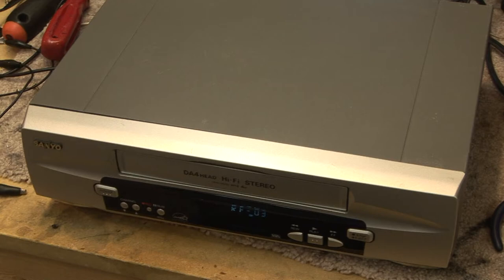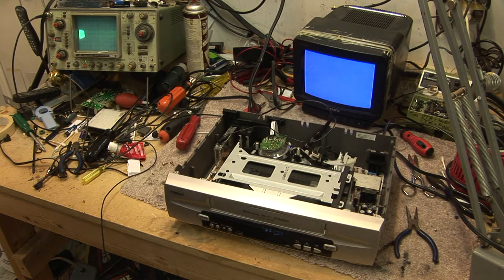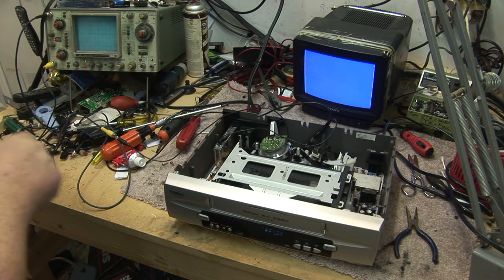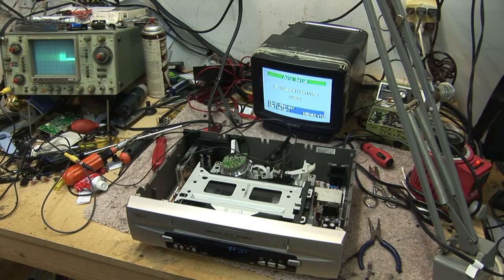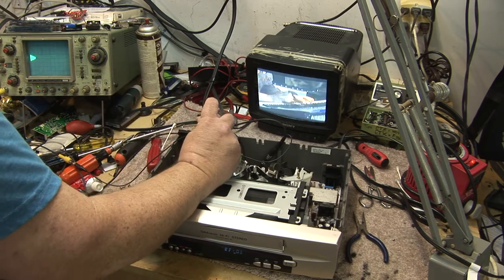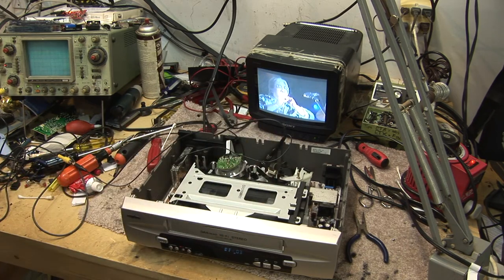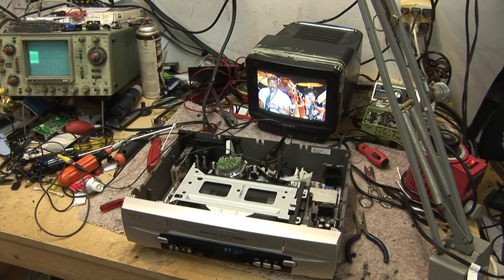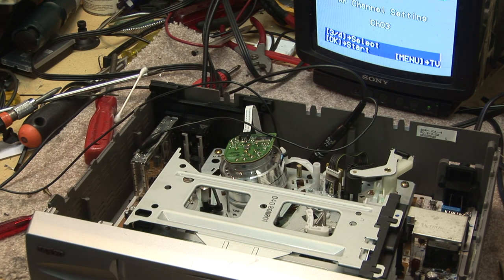Sanyo VCR picture blue screen on play. picture in pause and search.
Loss of a control track caused this VCR symptom on our Sanyo VCR